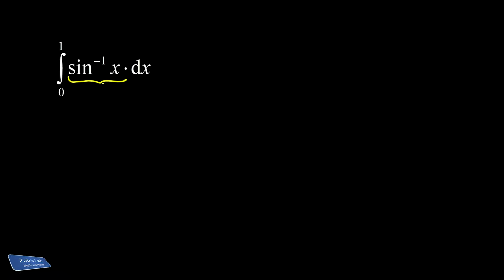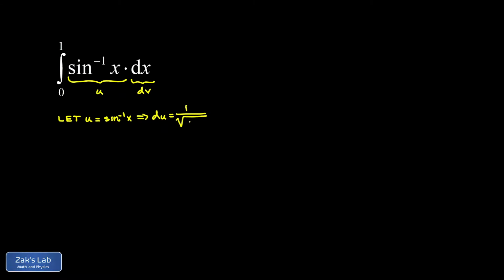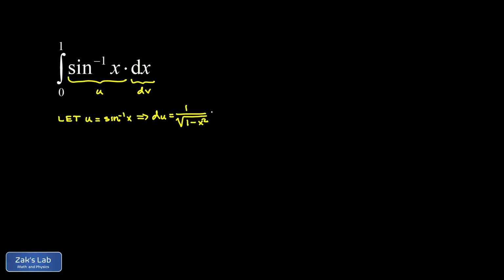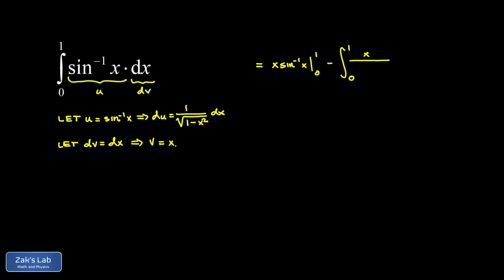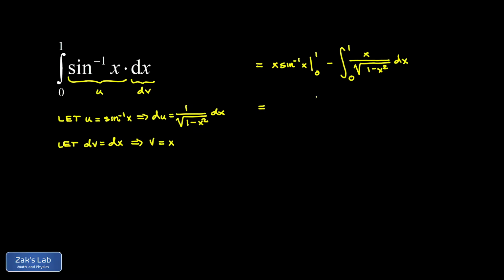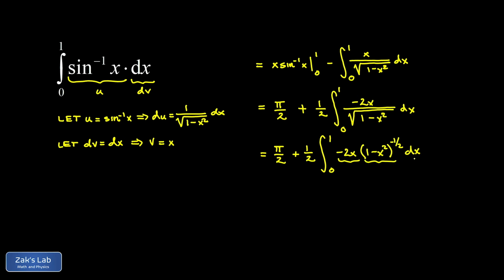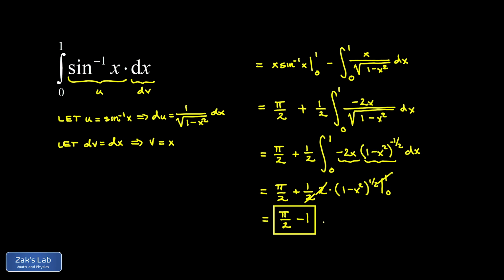Definite integral of inverse sine using integration by parts.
We compute the integral of the inverse sine function on the interval [0,1] by using integration by parts.

The key here is realizing that the derivative of the inverse sine is a reasonably nice algebraic function 1/sqrt(1-x^2).  So we let u=arcsin(x) and dv=dx.  After performing integration by parts, we are left with an integral that can be performed by either seeing the chain rule backwards or by using an explicit u-substitution.